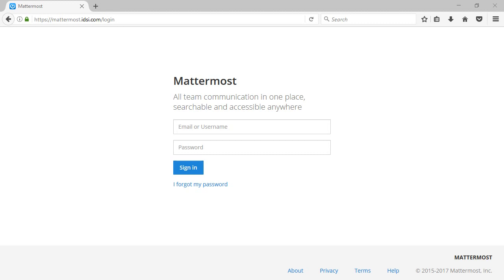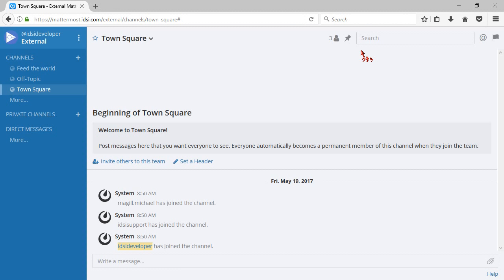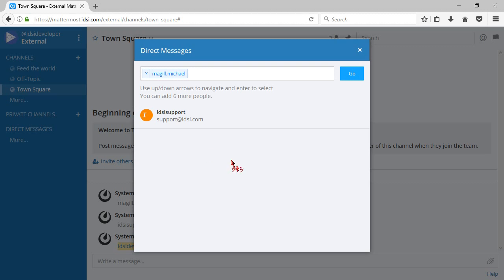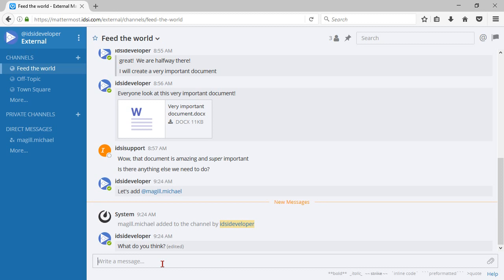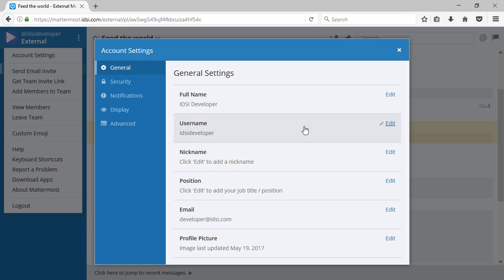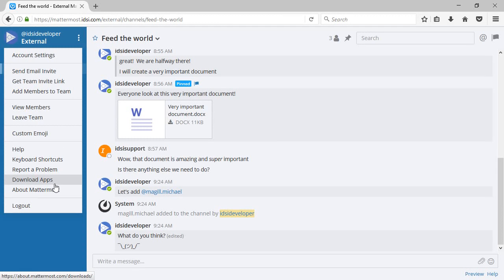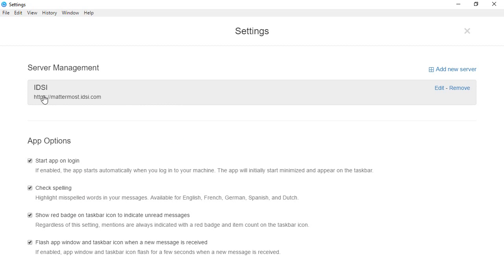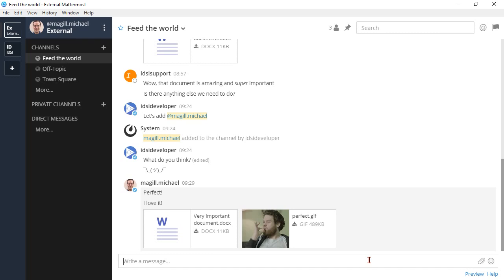Intro to Mattermost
A brief run through of Mattermost's core features and how to use them.